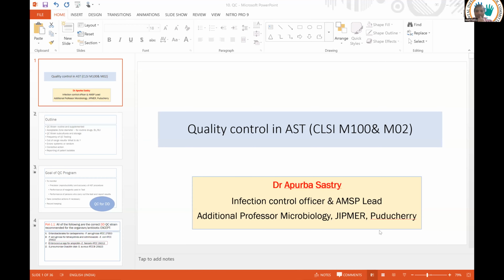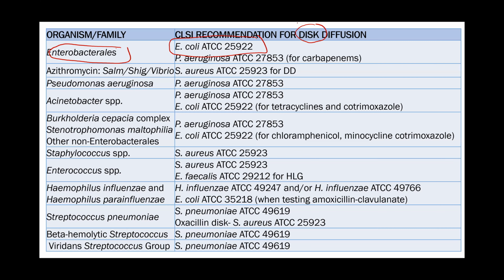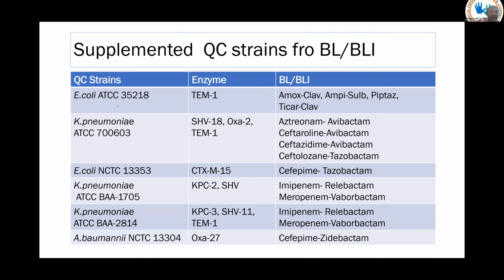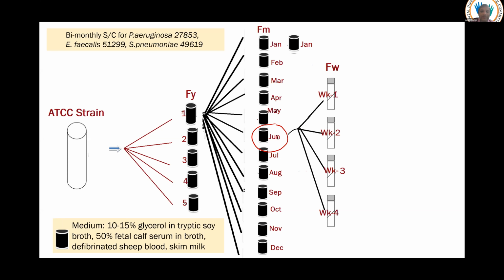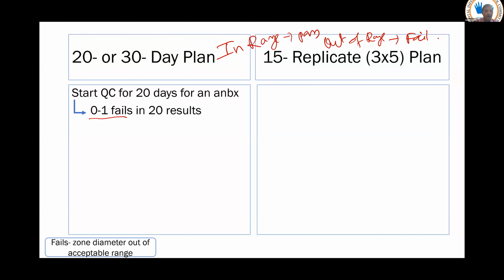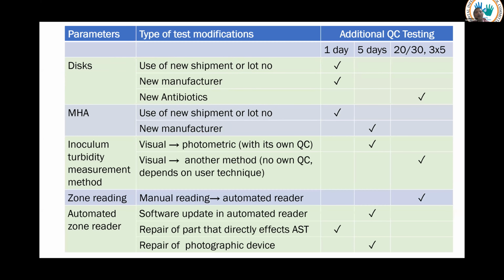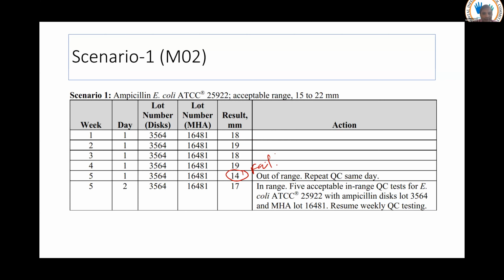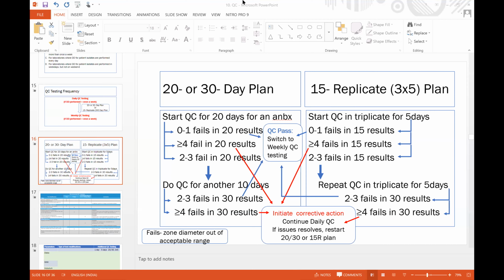7 Quality control in AST CLSI M100, M02 and M07 Dr Apurba Sastry